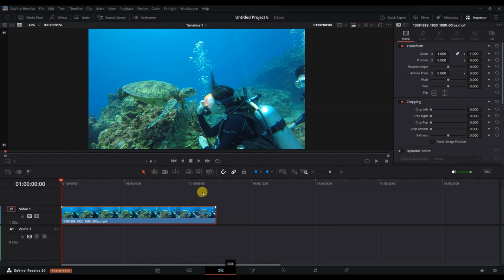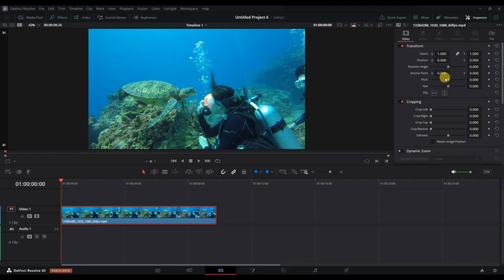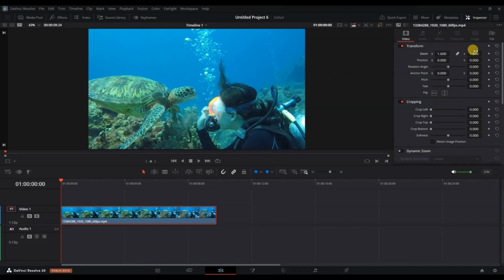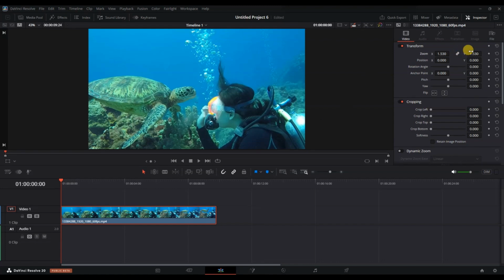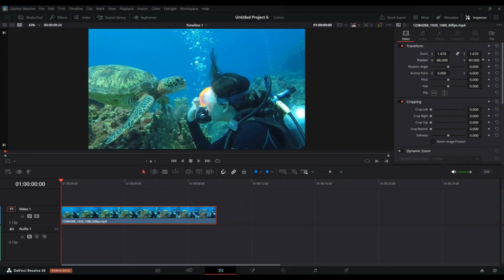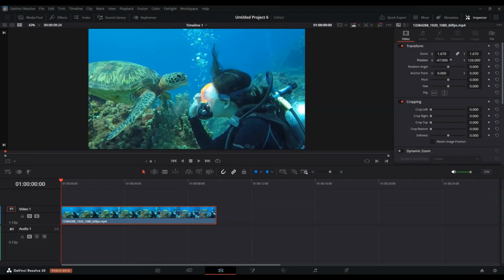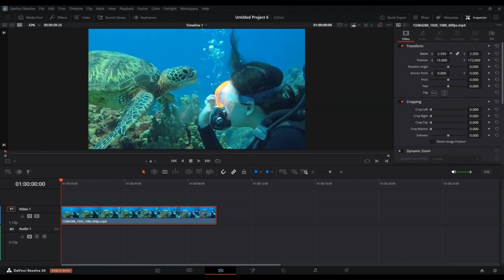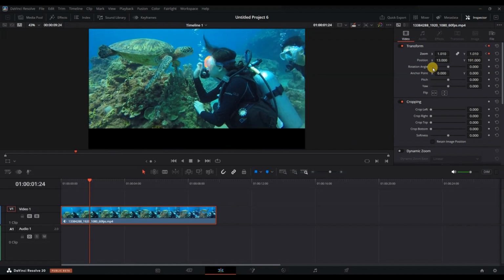How to Zoom and Pan in DaVinci Resolve 2025?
Want to learn how to zoom and pan in DaVinci Resolve quickly and easily? This step-by-step tutorial will help you master zooming and panning effects to make your videos more dynamic and professional. Whether you're editing a vlog, documentary, or slideshow, knowing how to zoom in, zoom out, and pan across your clips in DaVinci Resolve will enhance your storytelling and viewer engagement. We cover everything from basic zoom controls to using keyframes for smooth animated zoom and pan effects. If you want to create motion in static shots or highlight important details in your footage, this guide is perfect for you. Leave your questions in the comments if you want more tutorials on video effects and editing techniques.